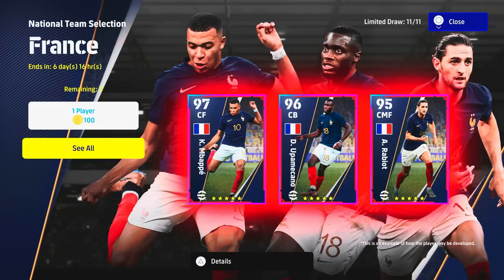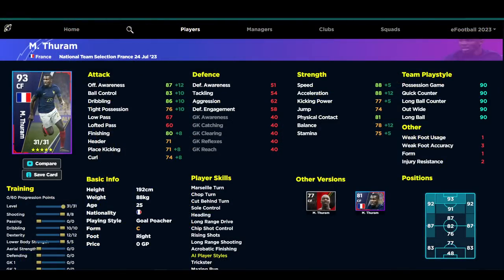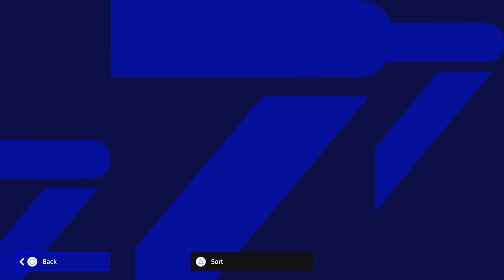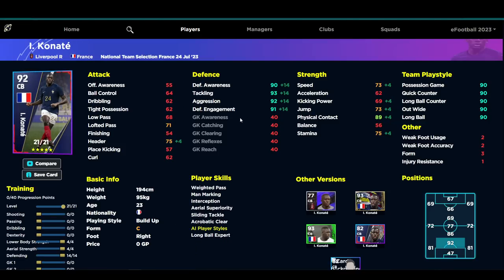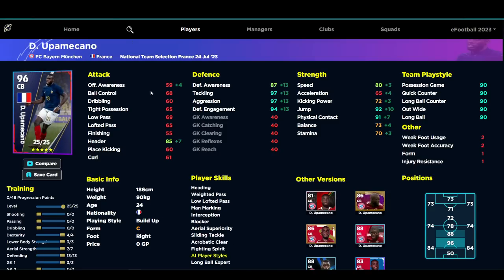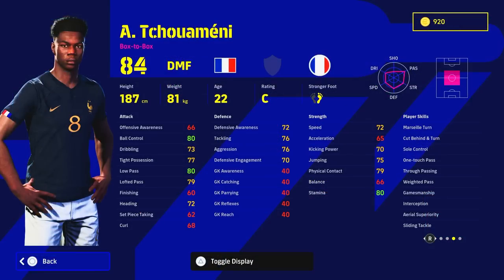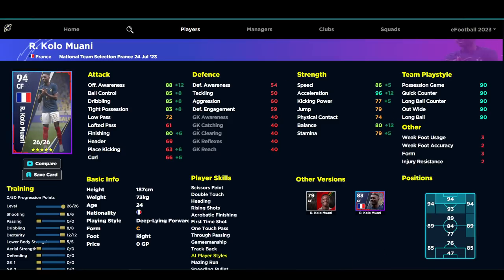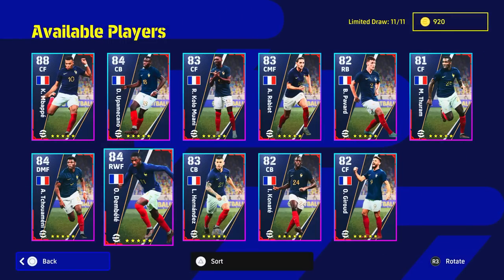eFootball 2023 | FRANCE PACK BREAKDOWN, REVIEW + TRAINING GUIDE